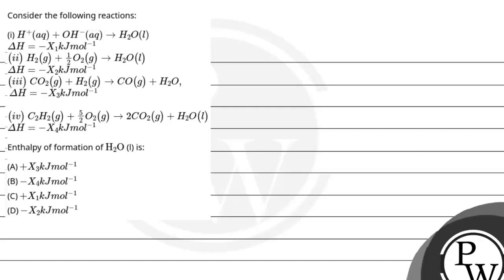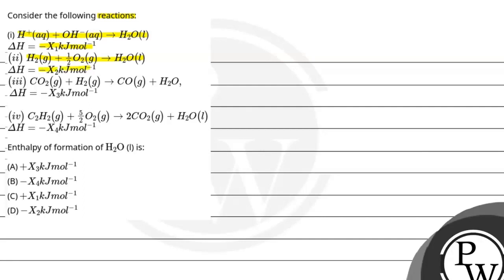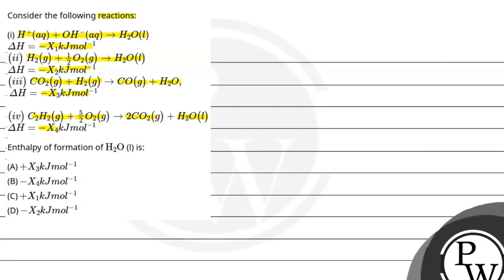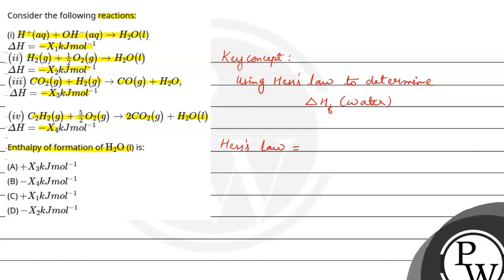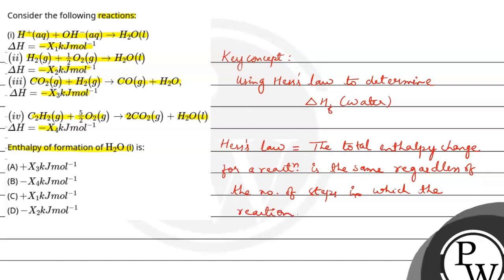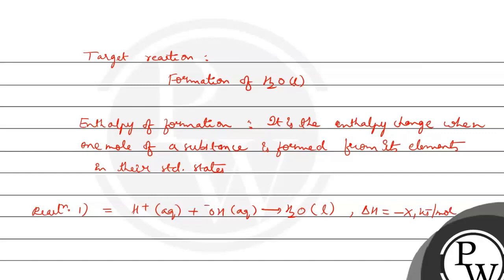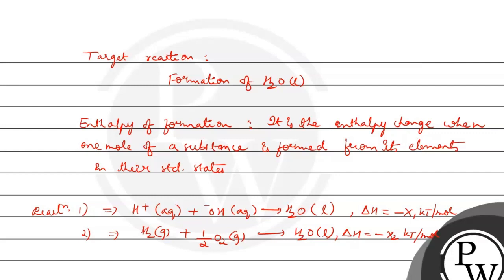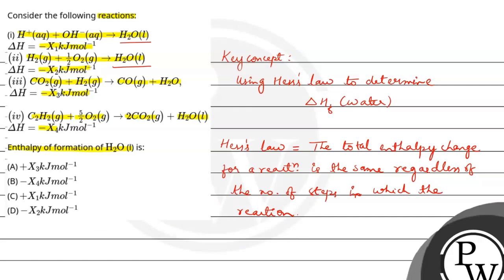Consider the following reactions: (i)H+(aq)+OH-(aq)&rarr;H2O(l)&Delta;H=-X1kJmol-1(ii)H2(g)+12O2....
Consider the following reactions:
Enthalpy of formation of H2O(l) is: 📲PW App